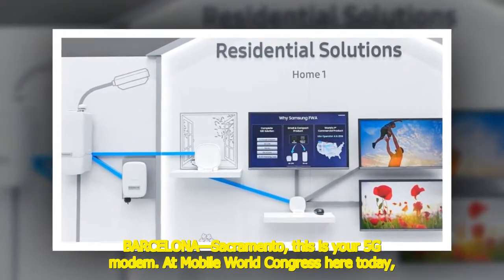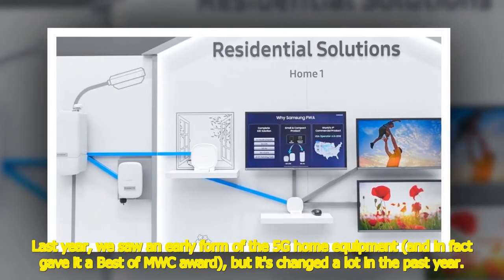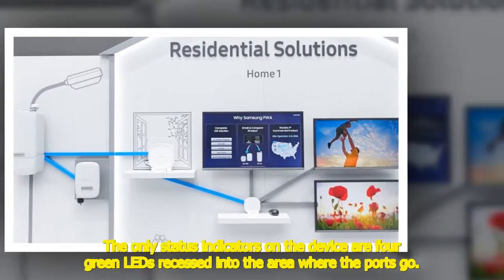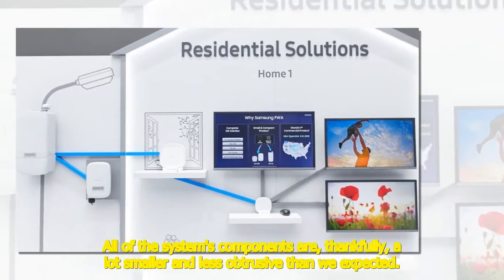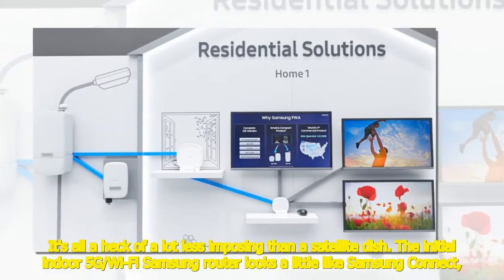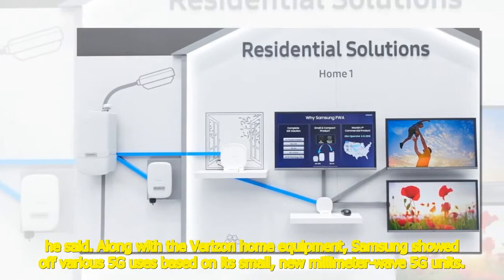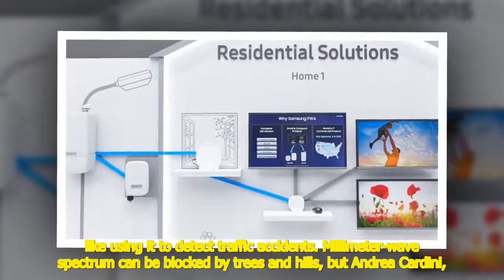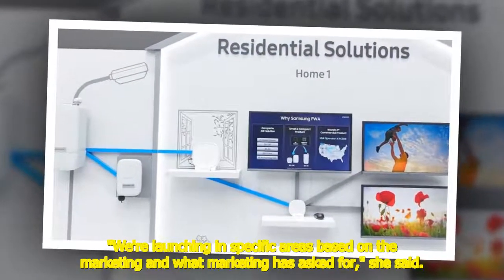Samsung Shows Off Latest Verizon 5G Home Modems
[Tilte]
BARCELONA—Sacramento, this is your 5G modem. At Mobile World Congress here today, Samsung Networks showed off what may be the final version of Verizon's home 5G equipment. The company's gigabit home Internet service will debut in Sacramento later this year; Verizon has promised a fixed-wireless 5G s